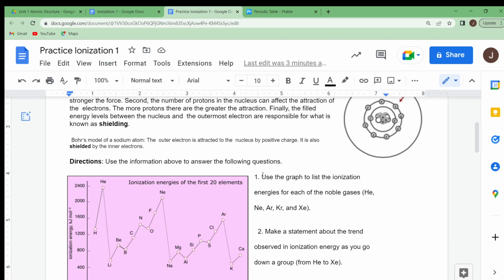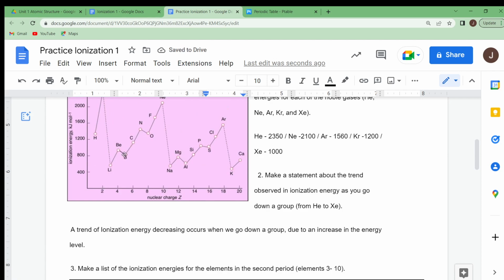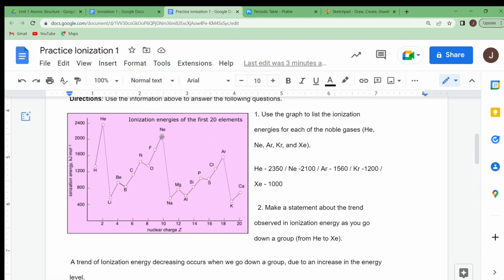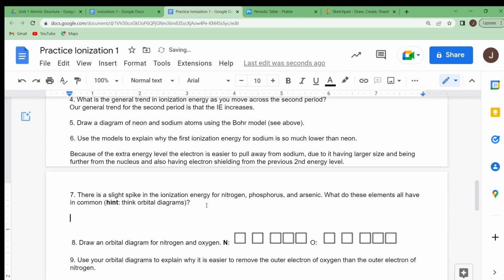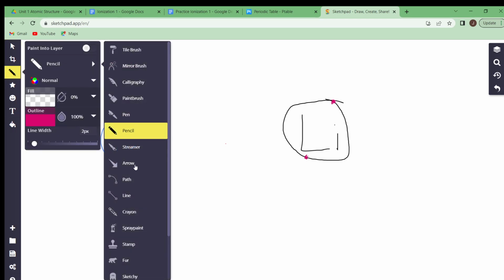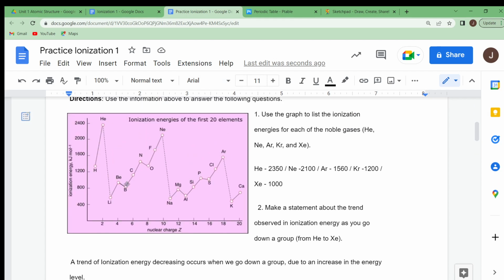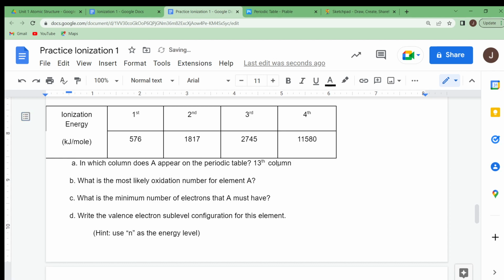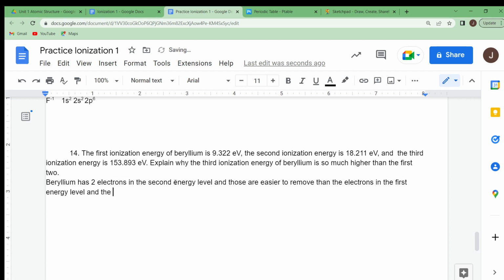Ionization energy Homework explanation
A video going over the Ionization worksheet  for those that need addition help.